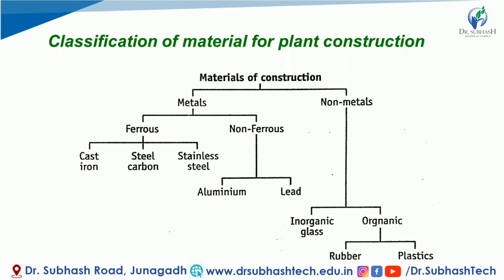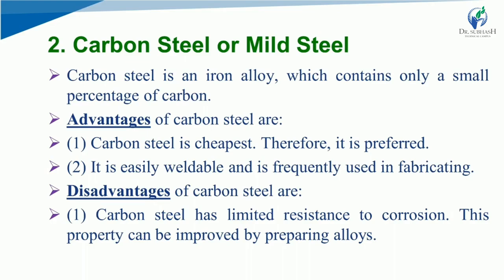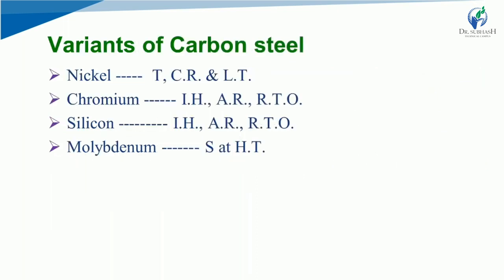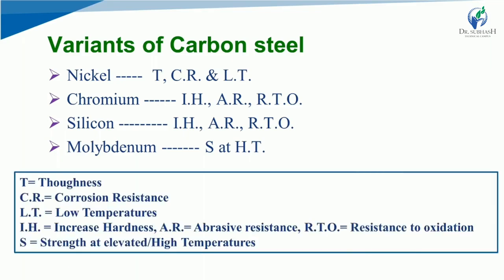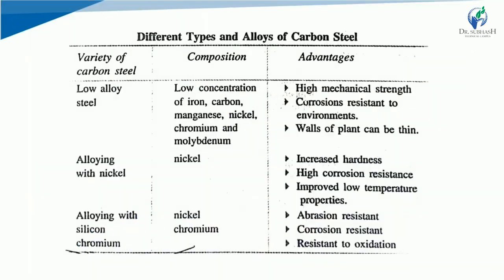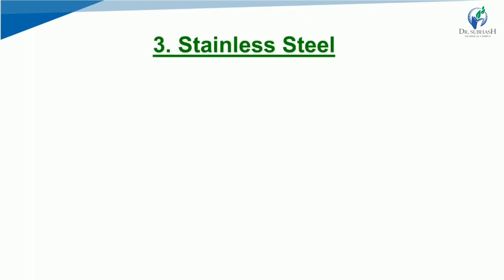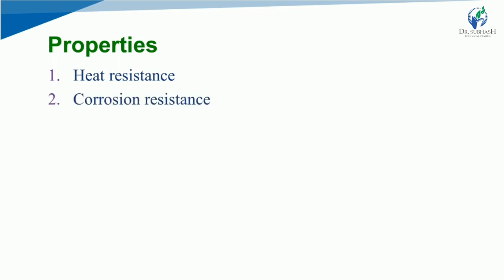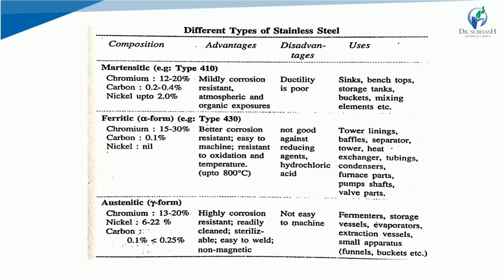Pharmaceutical Engineering Material of Construction 1.3